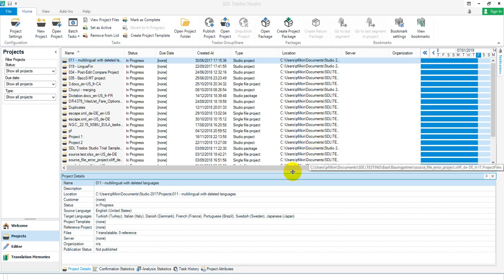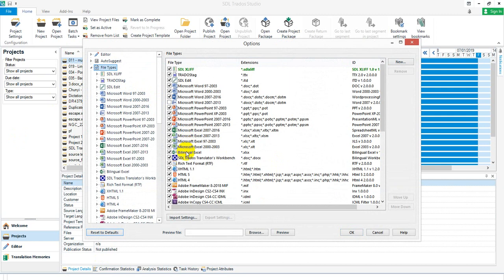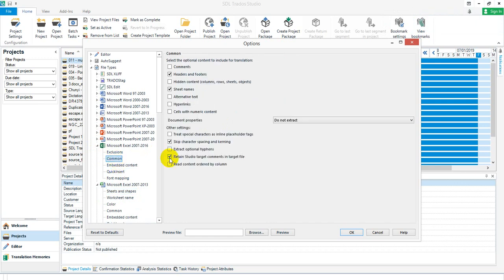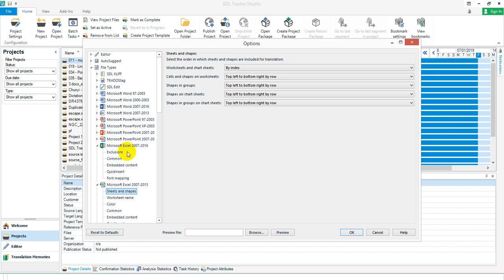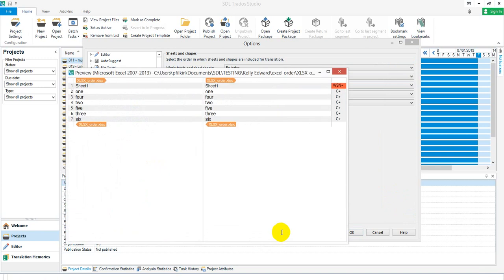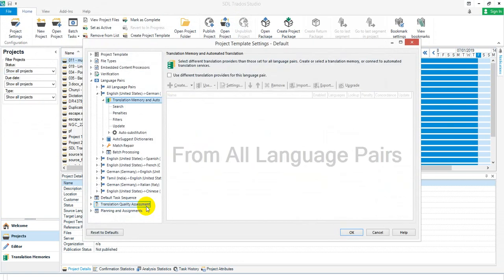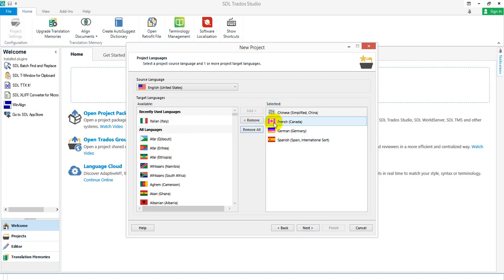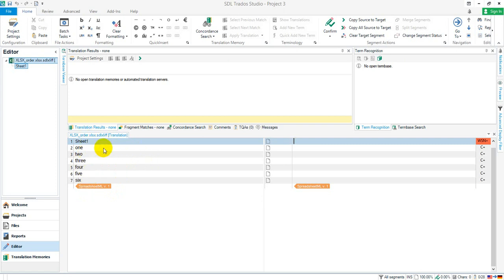Setting the order for Excel cell extraction in Trados Studio